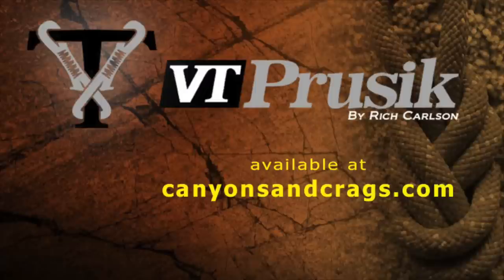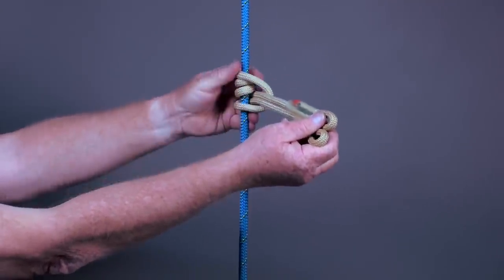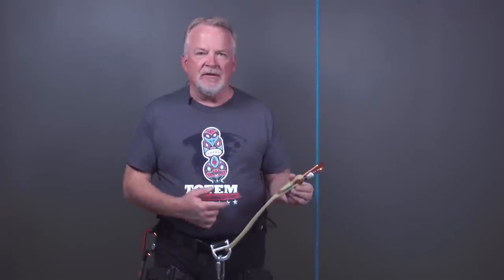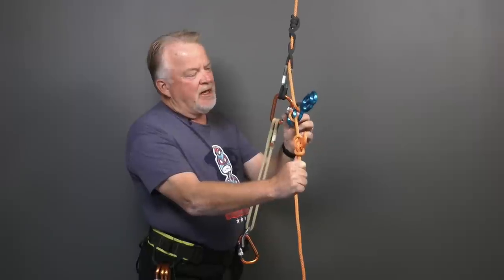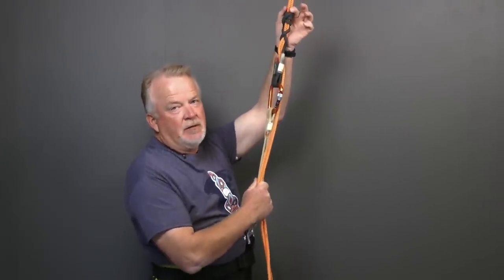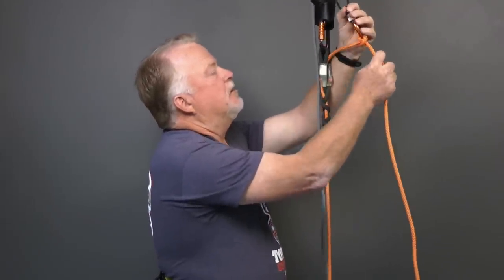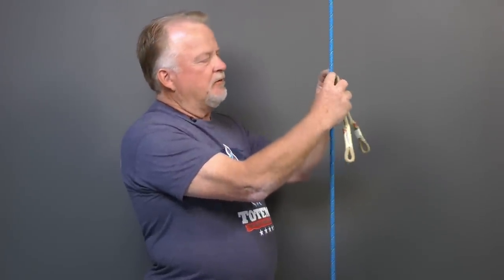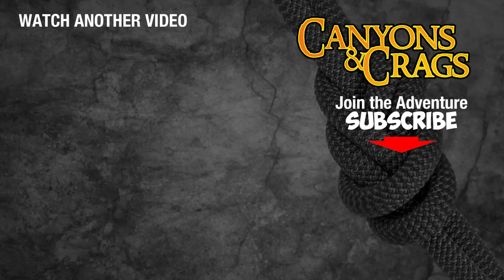VT Prusik - versatile tool for ropework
Thank you for visiting my channel. My passion is helping people like you grow through technical excellence and personal accomplishment. If you feel others could benefit from my content, please share it in your favorite social media.

ABOUT THIS VIDEO:
This has been the most popular video on my channel. Perhaps because the VT Prusik is such a simple, yet versatile tool. If you don’t already have one, you will soon, once you watch this video and see all the things you can do with it. Available from Canyons & Crags

FREE REPORT 'DESCENDING TO NEW HEIGHTS':
Discover the life-changing power of canyoneering … and how this thrilling multi-sports adventure can transform your life! Download your copy of the FREE report now.

Unlock access to these benefits ...
• Access a collection of learning materials meticulously curated by me.
• Gain invaluable insights from my decades of experience through live discussion sessions.
• Go from just 'trained' to become truly competent and self-reliant with one-on-one coaching tailored to your needs.
• Connect with your fellow adventurers, share experiences, and learn together in a supportive community.

MY BIO:
Over the past 30+ years I have helped thousands of people follow their adventure dreams. Students around the world have included recreational canyoneers and climbers, professional guides, rescue teams, backcountry rangers, law enforcement and the military.